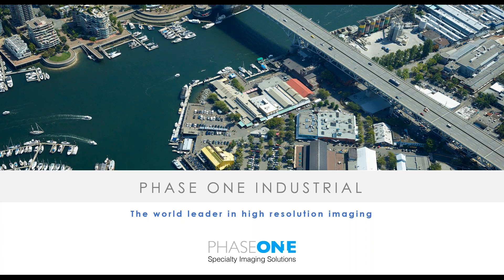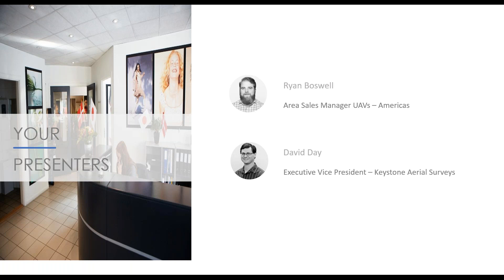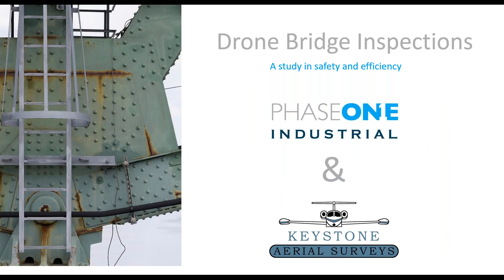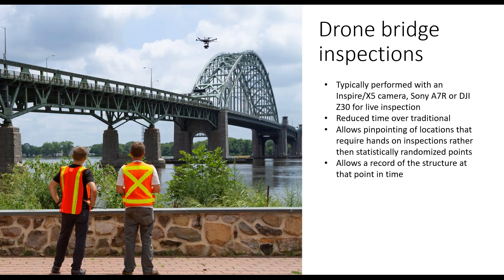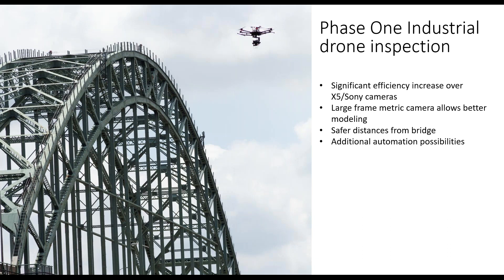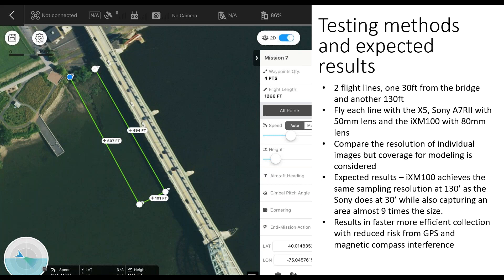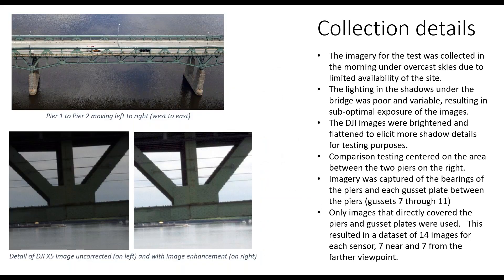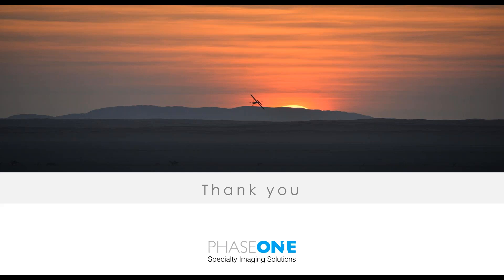Webinar: Drone Bridge Inspections – A Study in Safety and Efficiency | Phase One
First Time on our webinar series !

Ryan Boswell, Phase One U.S. Sales will lead this webinar in collaboration with David Day, CP, GISP, Executive Vice President at Keystone Aerial Surveys, Inc.

The webinar discusses a comparison between the iXM-100, the Sony A7rII, and DJI X5 and examines a more efficient method to inspect a bridge while being able to maintain a safe operating distance.

- Reduce costs in collection and post-processing by increased efficiency with a larger sensor
- Maintain safer distance from the bridge
- Allow greater automation
- Improved data quality